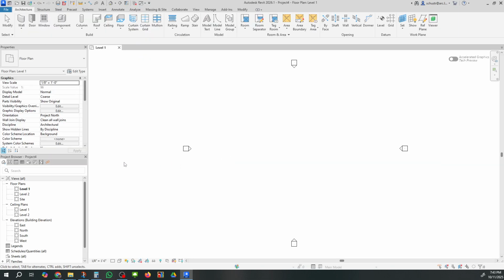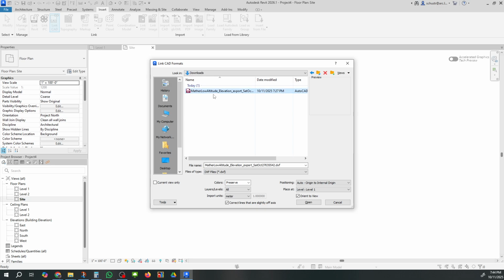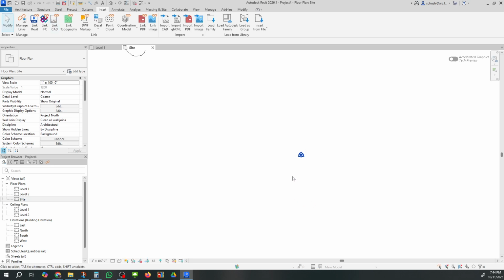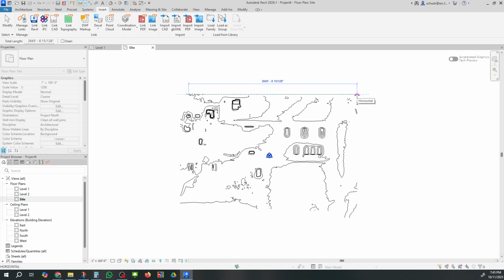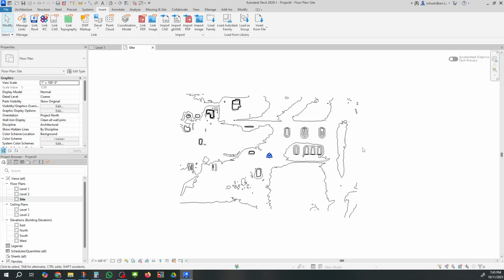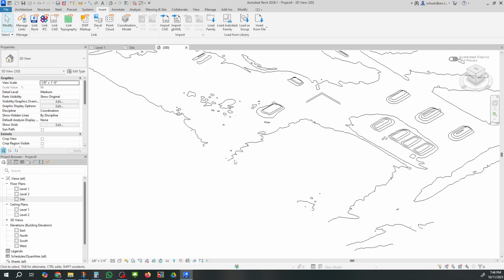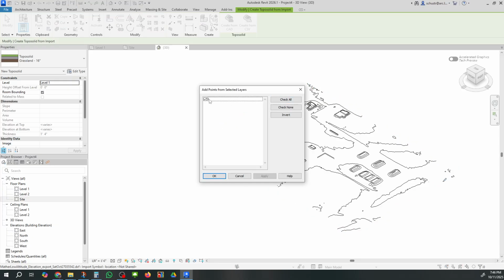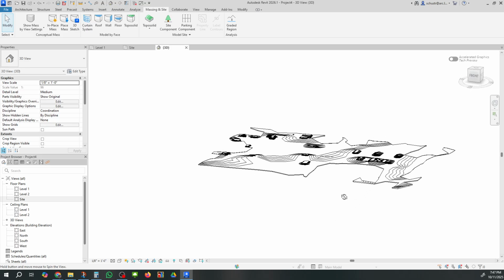Revit Topography From A dxf File